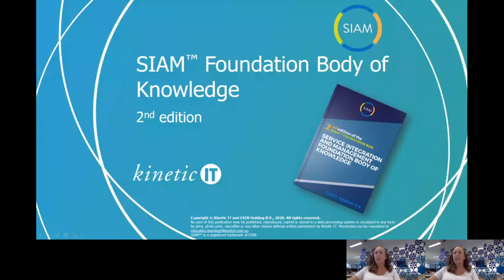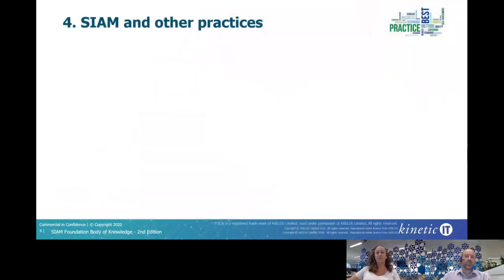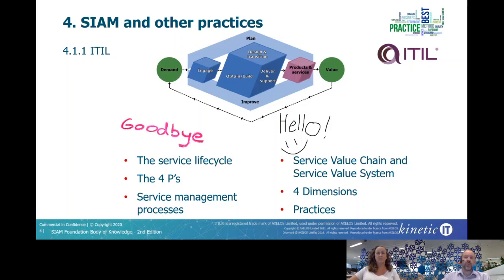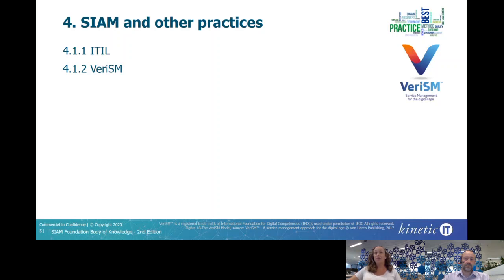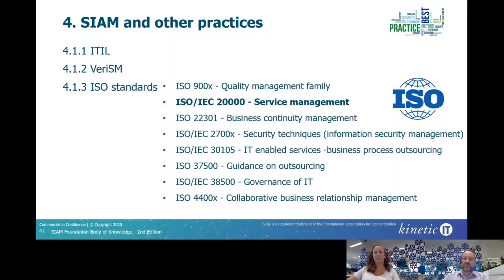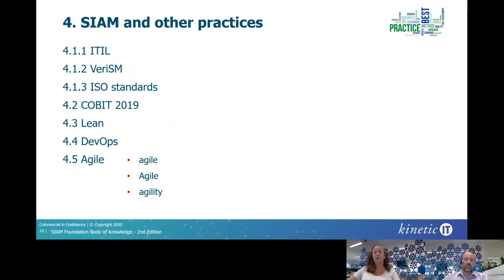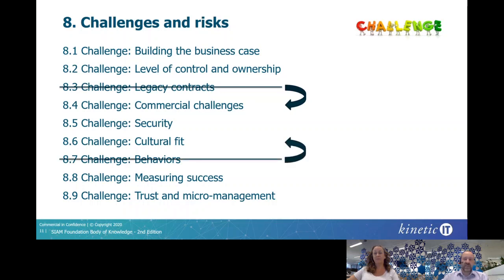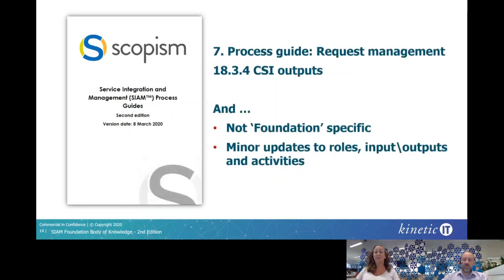SIAM Foundation BoK 2nd Edition Explainer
The SIAM Foundation and Professional BoKs 2nd Editions launched on 1st April 2020. In this video, refresh lead architects Simon Dorst and Michelle Major-Goldsmith explain the main changes to the SIAM Foundation BoK.